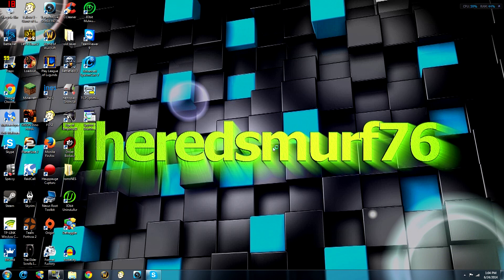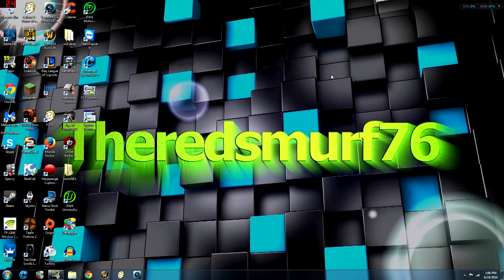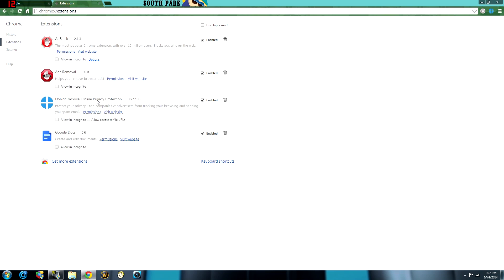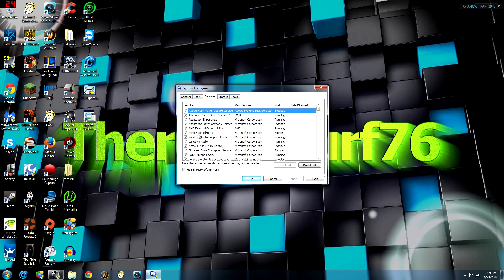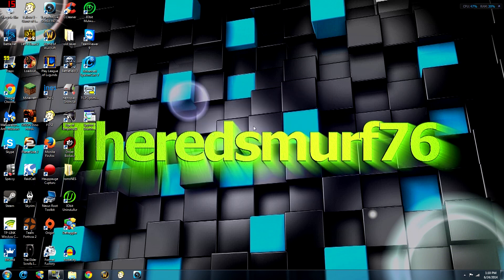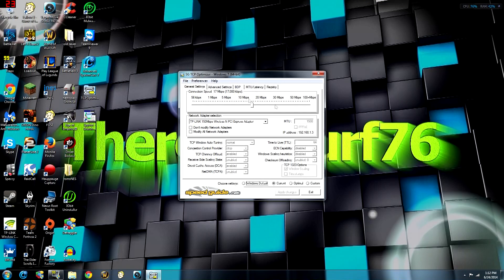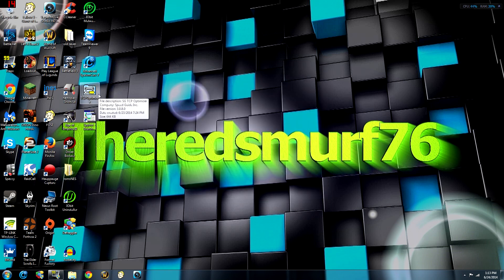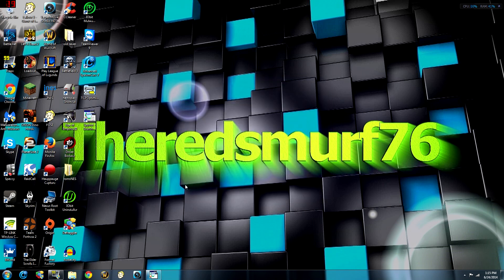How to Increase Internet Speed for Gaming & Browsing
Enjoy! So I know I'm not an expert with all of this, but I came across a few of these performance tweaks and found them to be helpful. I made this video to help out those of you who are having some trouble playing online games or are simply having issues with browser speeds. Tell me how it works for you in the comments down below!